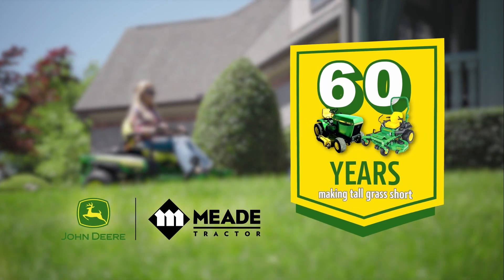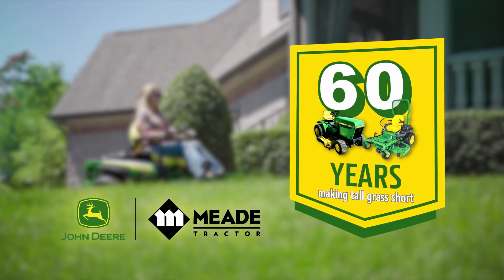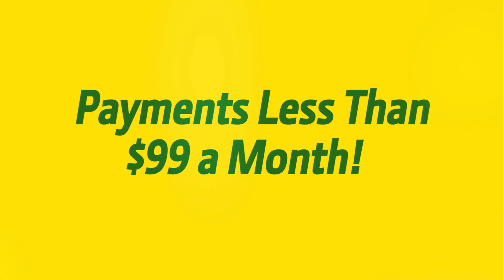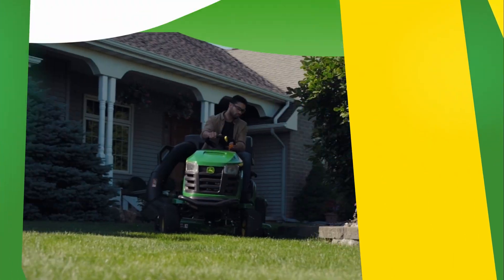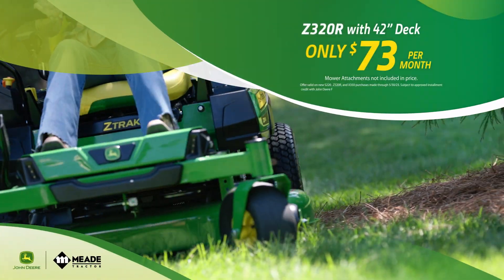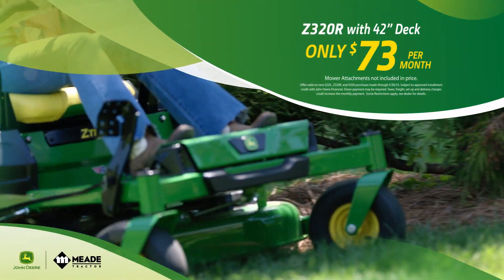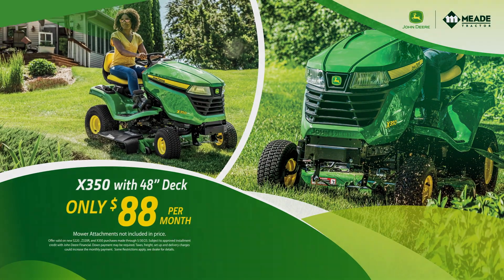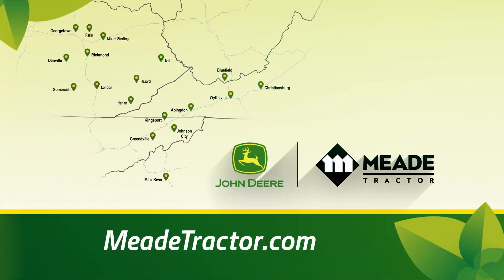Meade Tractor June Ag & Turf Commercial